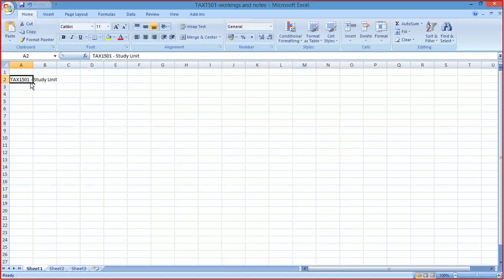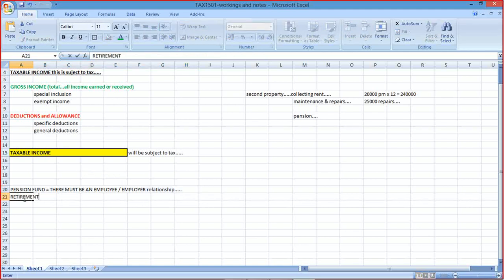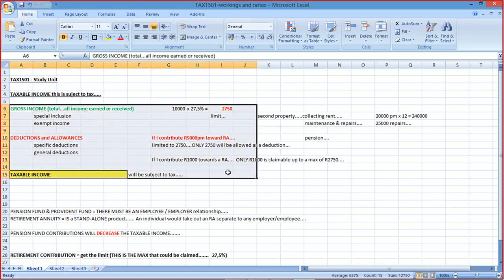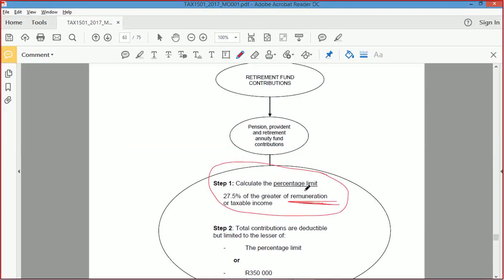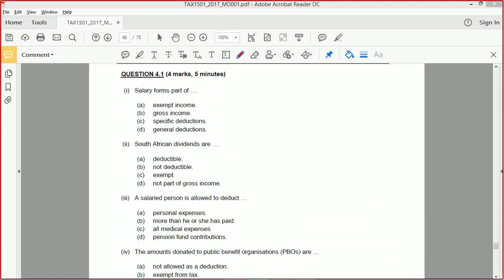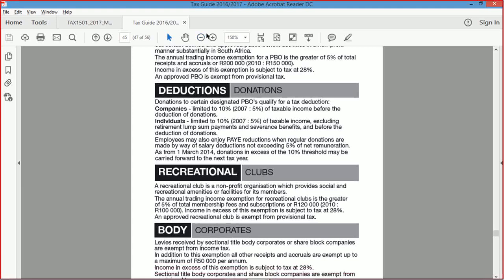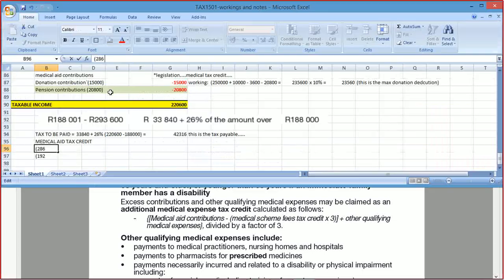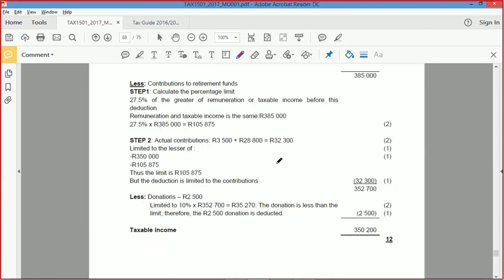TAX1501 Taxable income for individuals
TAX1501 su4-taxable income (individual)